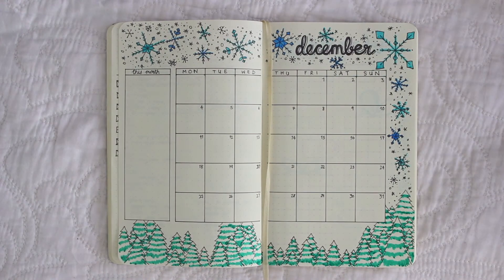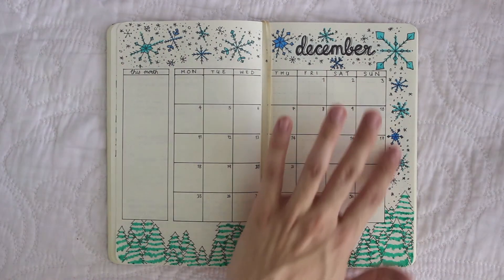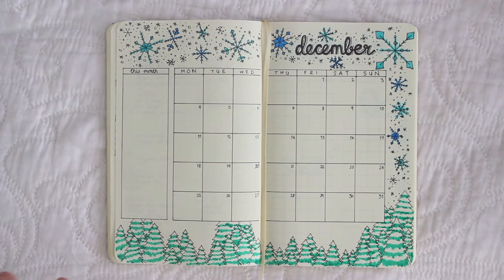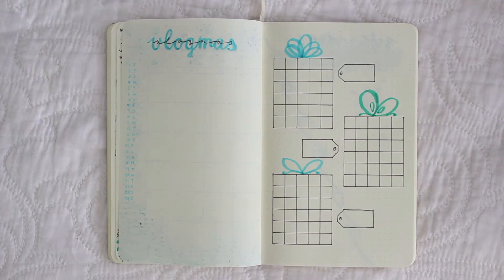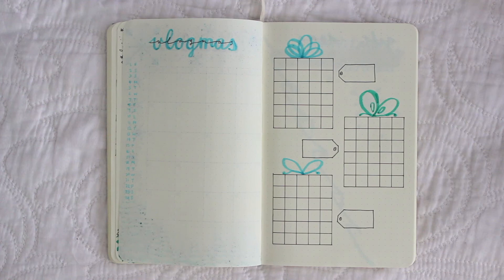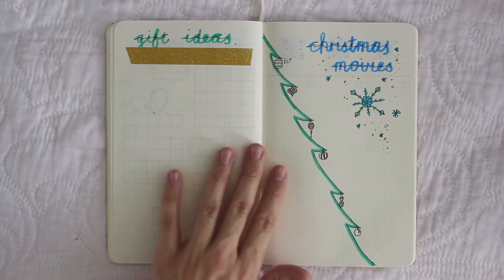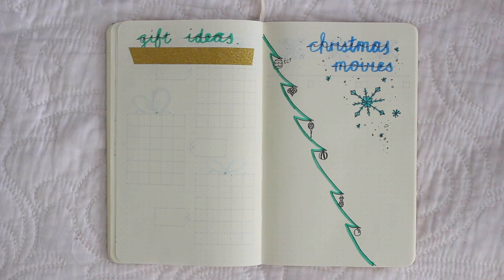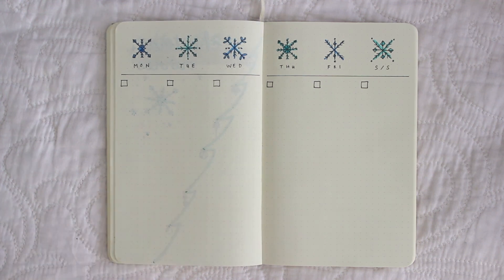Plan With Me | December 2017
sharpie fine tip pen
crayola supertips